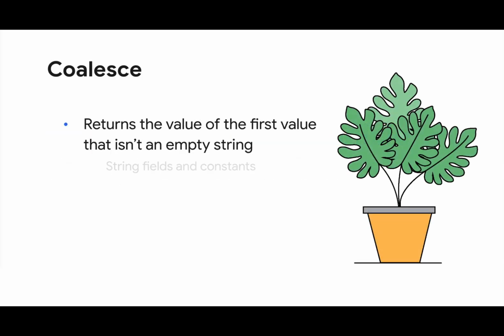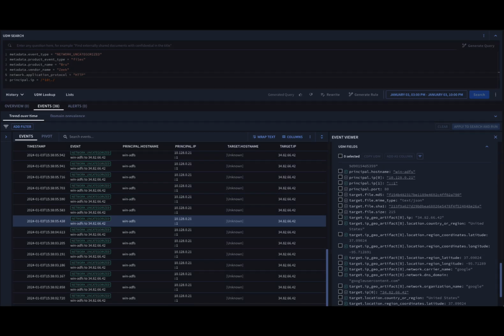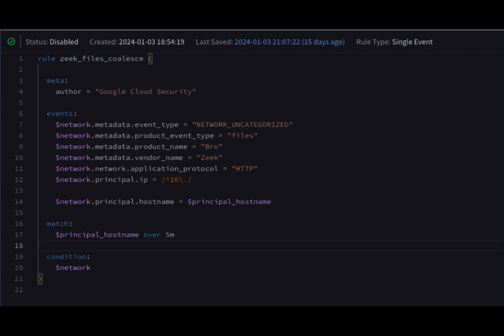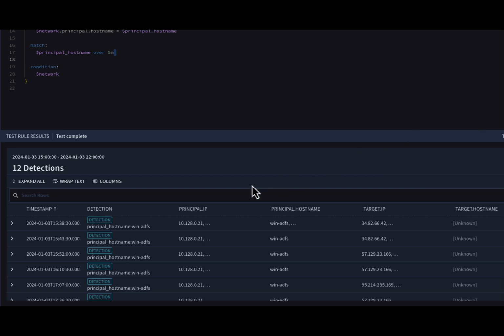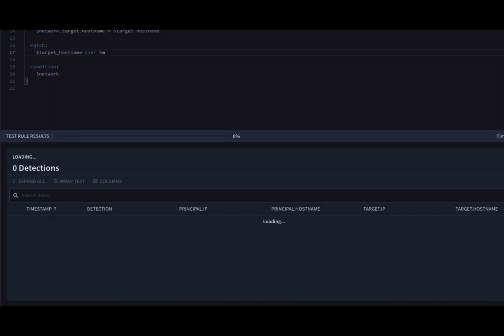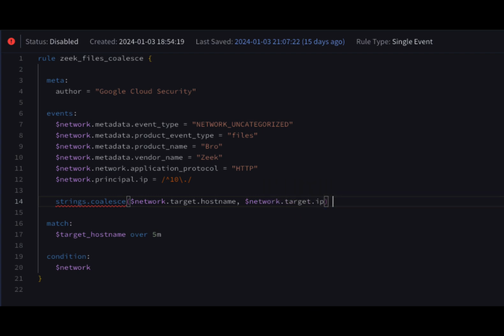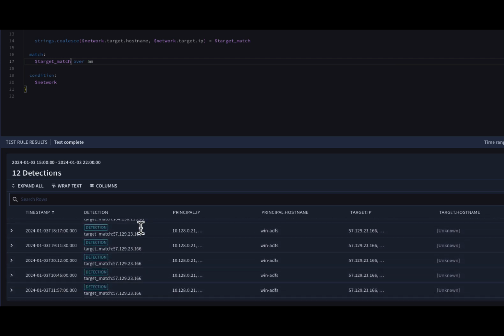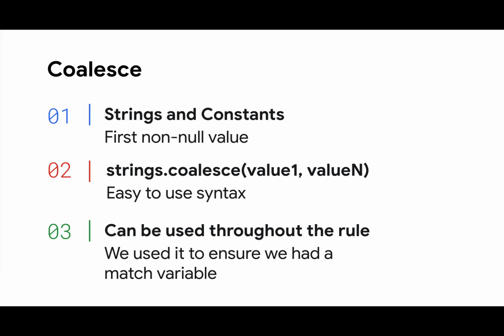Google SecOps: Functions - strings.coalesce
In this security short, we are going to introduce the coalesce function in a SecOps YARA-L rule to provide rule writers with greater flexibility to build aggregations within rules.